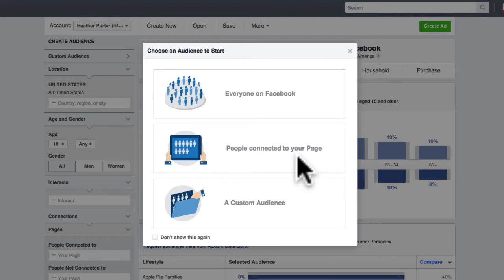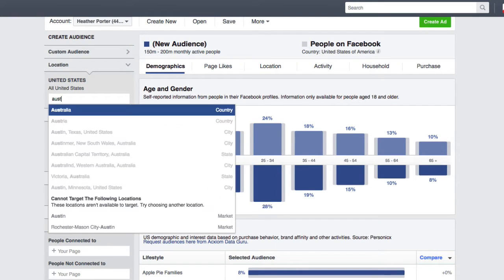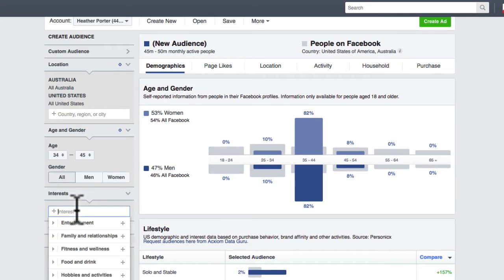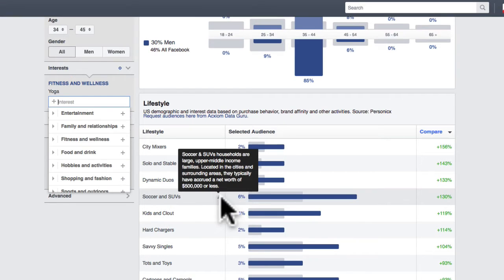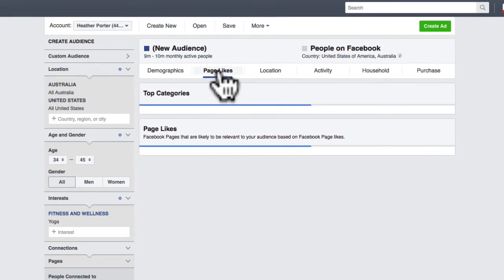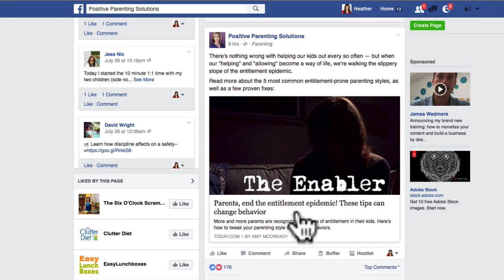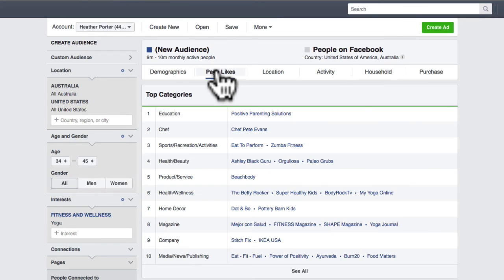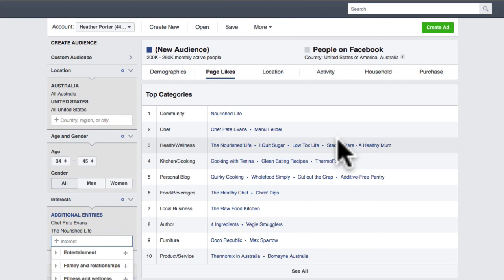How to use Facebook Audience Insights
This is part of our article "5 Steps to Automate Your Marketing".

Using Facebook Audience Insights is an amazing tool to do market research to find out who might be interested in your products or services.  Plus it is a great way to get very detailed on your audiences for your Facebook ads so you have a better chance of targeting the right people and less competition to get your ad shown.